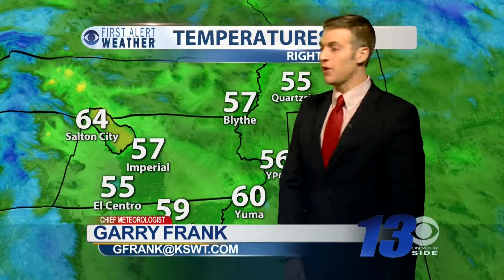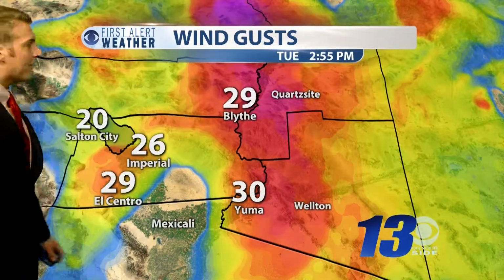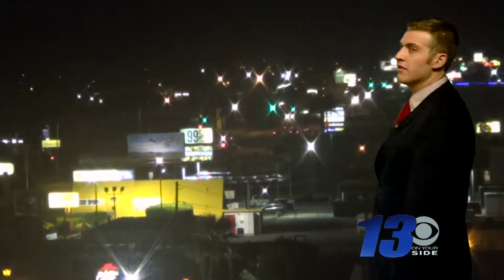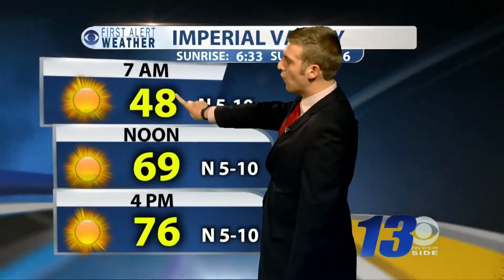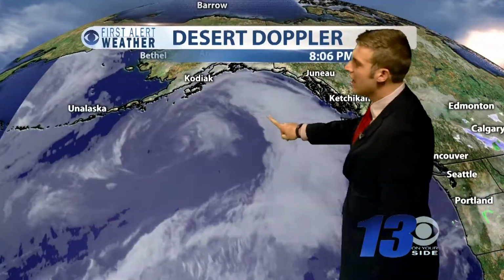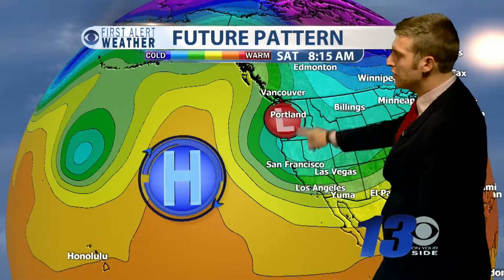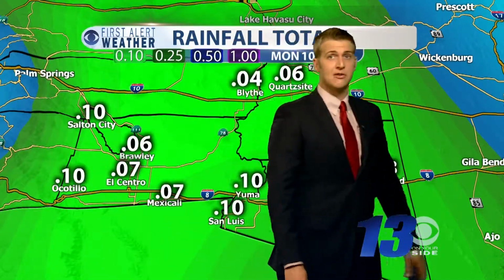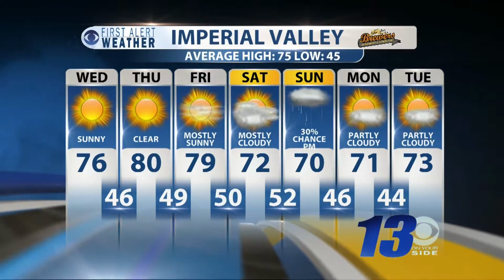First Alert Weather 2/24